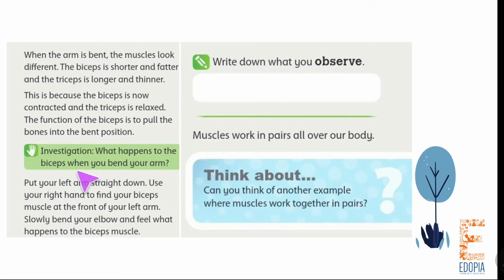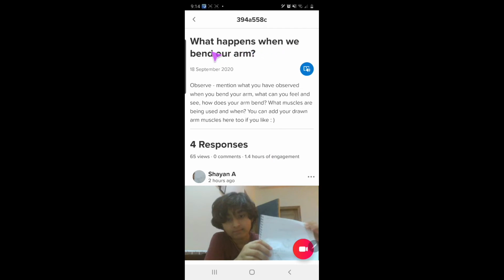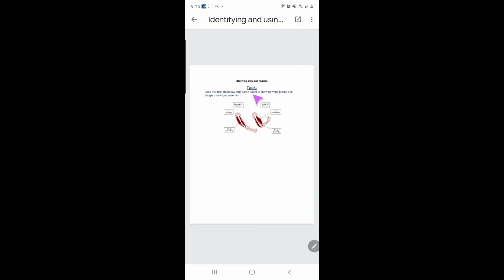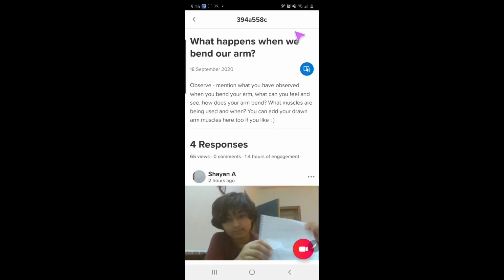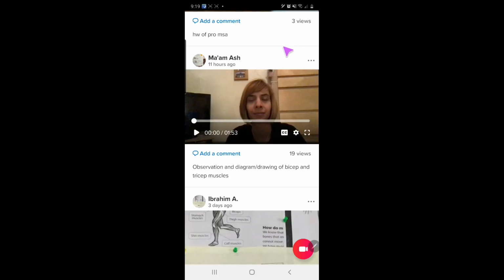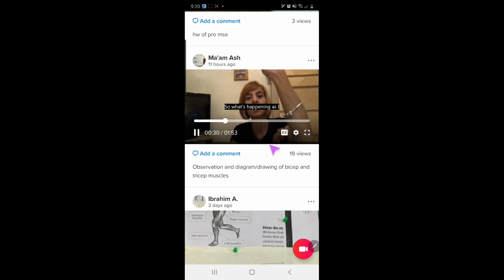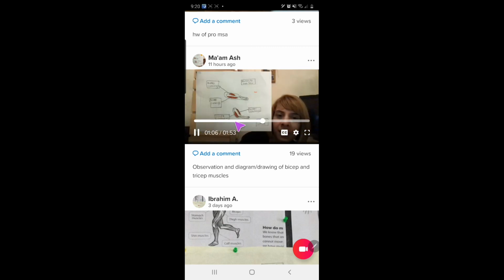Project Class, Week 9&10: 'How Our Muscles Work,' Review-Observation-Flipgrid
This is a review and instructional tutorial on 'How Our Muscles Work,' specifically related to our 'observation' activity using Flipgrid, whilst also reviewing 'Opposing Muscles.'